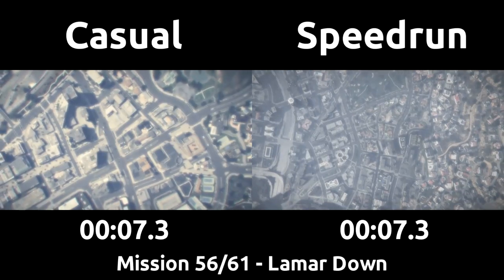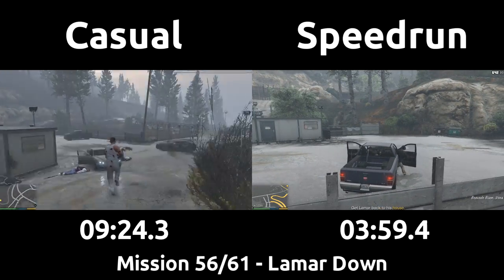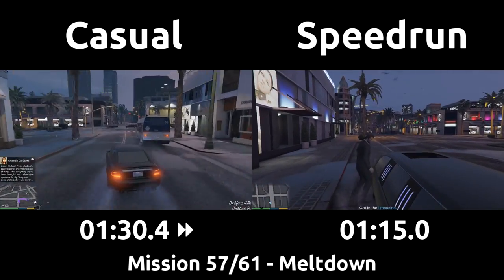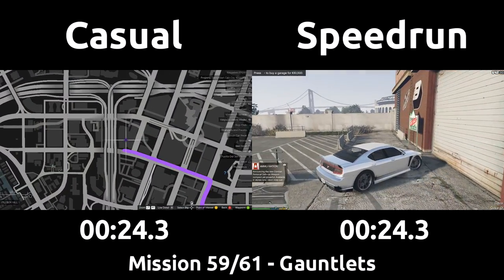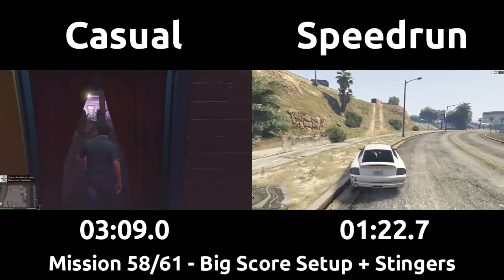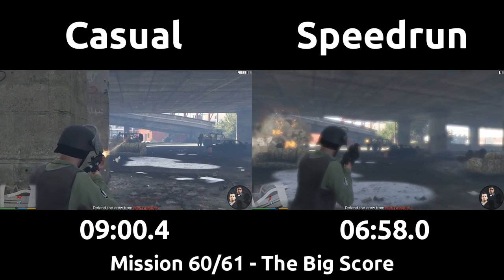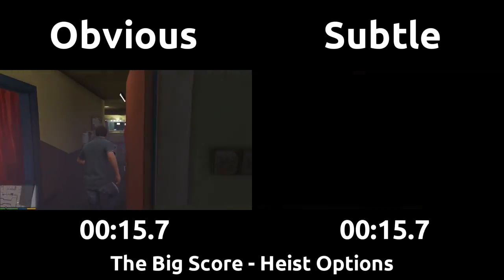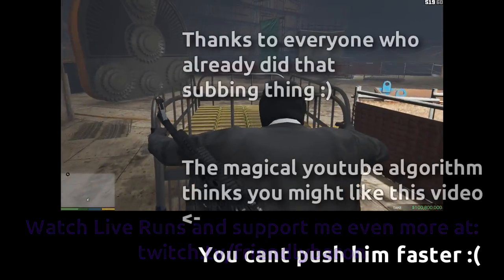Casual VS Speedrun in GTAV #15 - Not-So Subtle Shortcuts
This episode makes GTAV feel like a kart racer - small driving shortcuts all over the place, and some big ones too, along with an awesome car dupe during the heist setups.

Then the next episode of Casual VS Speedrun in GTAV will be the final "main" one before we start doing bonus episodes about what strats have changed, and maybe doing a highlight comparison of Speedrun vs Speedierrun of like a 2014 run compared to a 2019 run

So, the softlock in Gauntlets wasn't fully explained because... it's really hard to explain, but I'll try here. During Gauntlets, if you haven't had the phone call between Davey and Micheal that occurs after The Wrap Up, then there is a high chance of it occurring. You also want to have a phone call between Simeon and Franklin happen, which means turning sleep mode off whenever possible. That Simeon call can happen basically as early as 1-2 hours into the game, though its common to not get it all the way until the start of Lamar Down.

If you don't have either of those calls, the glitch works in that after you deliver a gauntlet, no call to Lester will be made by Franklin. If you continue to do the setup missions at this point, the game will softlock and the Big Score Heist itself will never spawn, and you cannot continue the game (at least, not soon, sometimes it can be fixed but takes 15+ minutes of switching characters a bunch). The glitch can be "prevented" after the first delivery, by switching to Micheal to have the call to Lester made by him instead, and that must be done after the 2nd and 3rd Gauntlet as well as the Stinger Van. This loses nearly 90 seconds in the run when done, so its very unfortunate to have a big timeloss like that at the end of the game. A few months ago it was happening every 1 out of 4 runs it seemed, but the community rallied together to figure out why (the early phonecalls) and now its mostly a thing of the past. We were playing the game faster between missions which meant less time for said calls, hence why it became more and more prevalent.

I am playing as both the casual player and the speedrunner, so it's like facing against myself with a 10 foot pole. For the casual player, I play the game as if I've watched a GTA V speedrunner play the game once or so, so I know the mission order and where to go between missions, then play the missions as the game instructs you, giving the most shockingly average gameplay you've ever seen.

The Classic% Category in GTAV Speedrunning is the most competitive category, you can see the leaderboards and view all the details and rules here if you so wish

If you like these heavy commentary videos of GTA V Speedrun stuff, or GTA Online stuff, checkout my other videos. A playlist of every GTA V Casual vs Speedrun can be found

If you would like to see the time difference spreadsheet for the Casual vs Speedrun, you can do so

♫ Thomas Bangalter - Club Soda
♫ GTA V Soundtrack - Lamar Down
♫ GTA V Soundtrack - Meltdown
♫ GTA V Soundtrack - The Big Score (Subtle)
♫ GTA V Soundtrack - The Big Score (Obvious)

does anyone even read this?